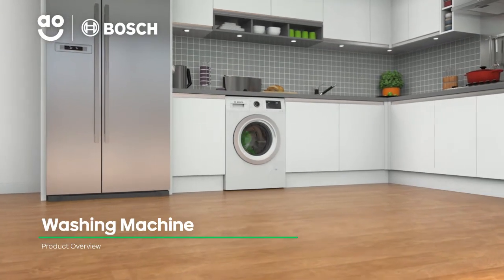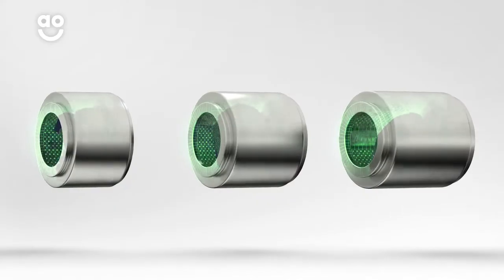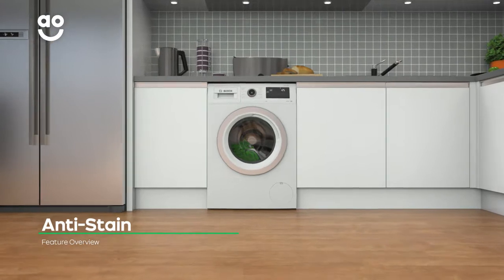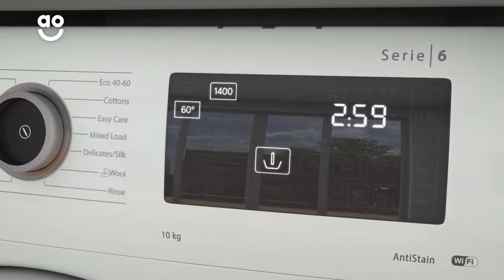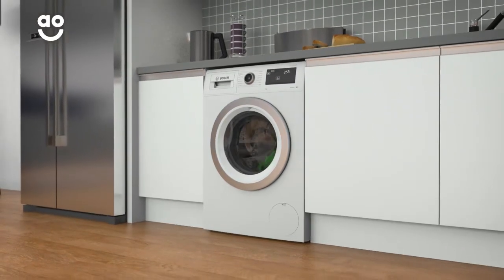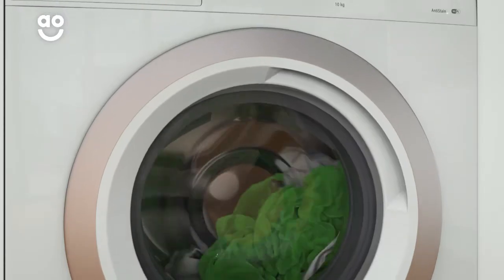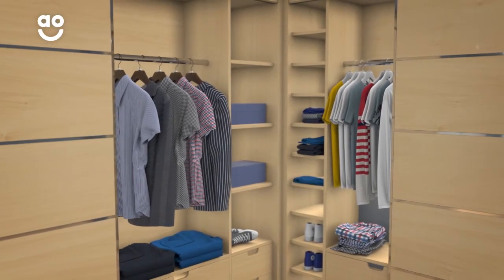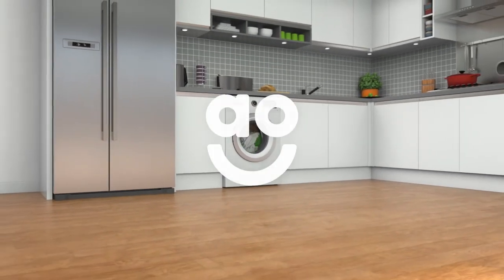Bosch Washing Machine WAL28RH1GB Product Overview | ao.com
Find out more about the WAL28RH1GB washing machine from Bosch in our short product video. It has a 1400rpm spin speed and a large, 10kg drum capacity. The Anti Stain option automatically adjusts the settings to suit the type of stain before the programme starts. And the SpeedPerfect function reduces the wash time of your chosen programme without compromising on quality.